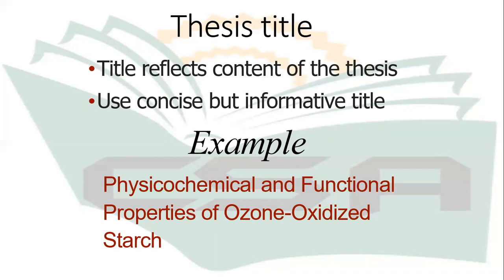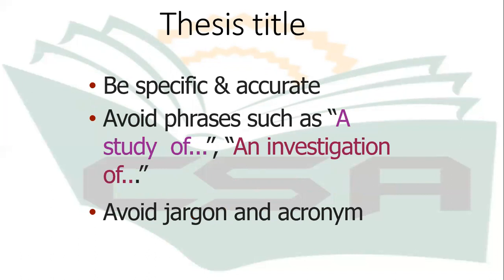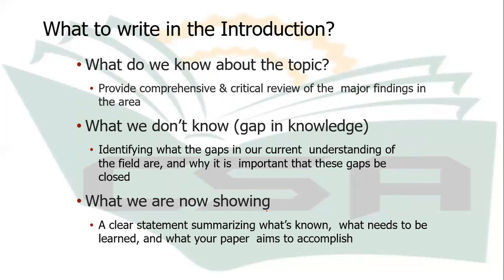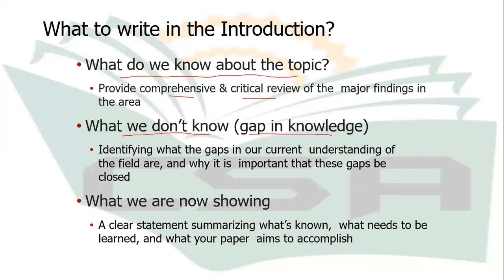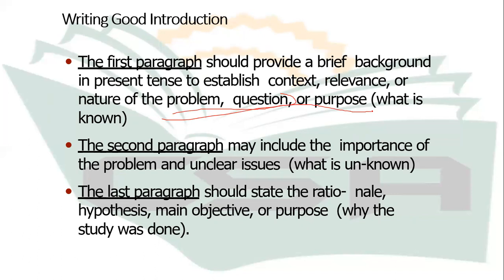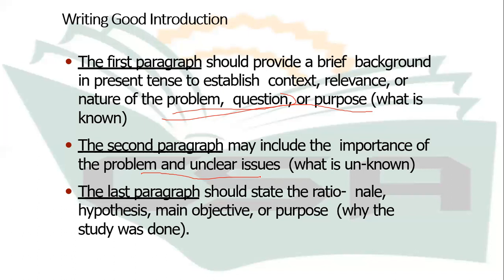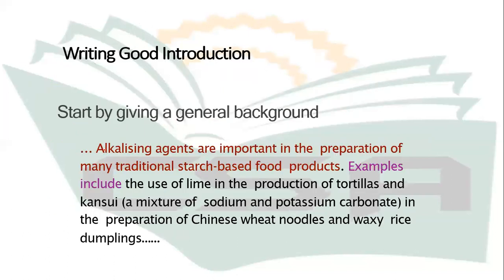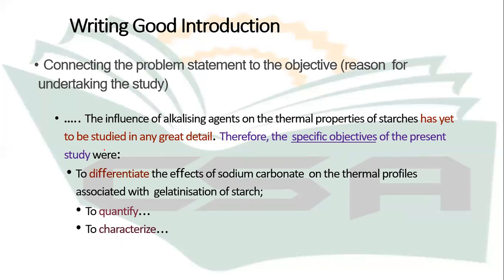Title & Introduction of thesis | RM Course Lecture 15 b | CSA PAKISTAN